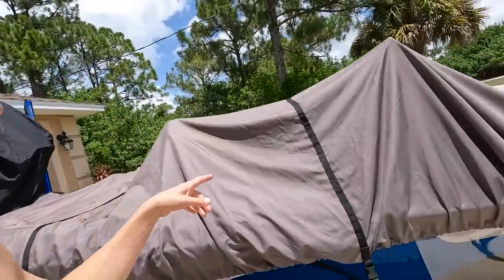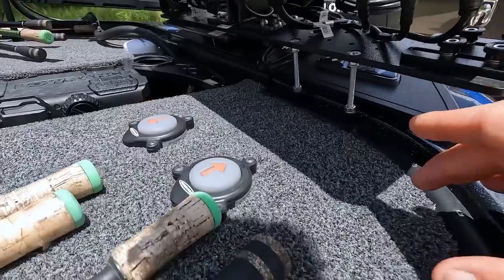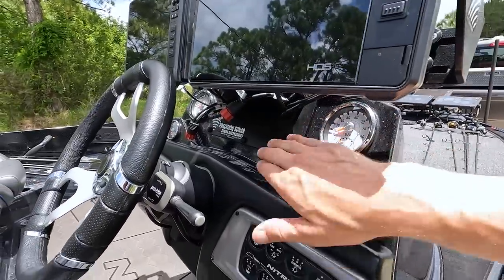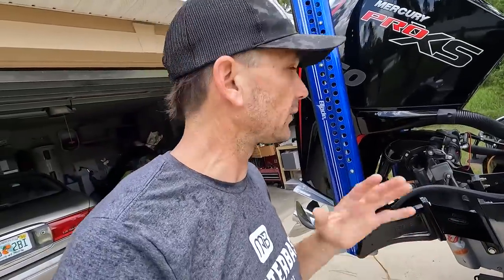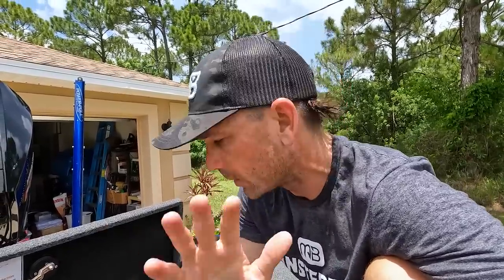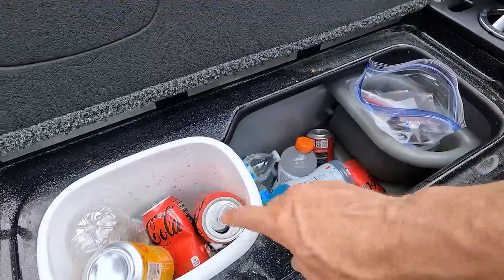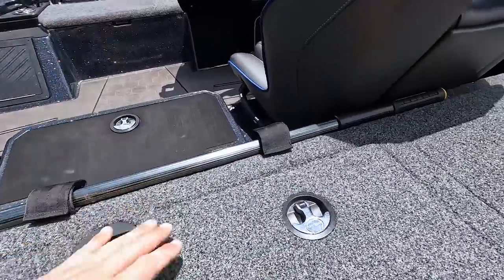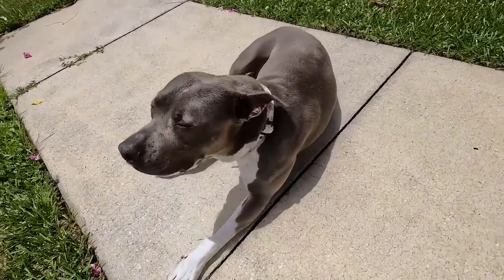DREAM Boat walk through ~ What I LOVE and What I HATE😡?!? (NITRO Z20)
We do a full walk through of my dream boat completely rigged out to fish for fun or fish huge tournaments.  What do you need to think about when choosing a bass boat?  How to rig up your new boat for tournament fishing?  I show you all the mods and tweaks I made to my Nitro Z20 with a Mercury 4 stroke 250hp.